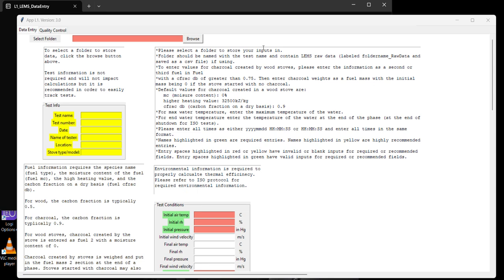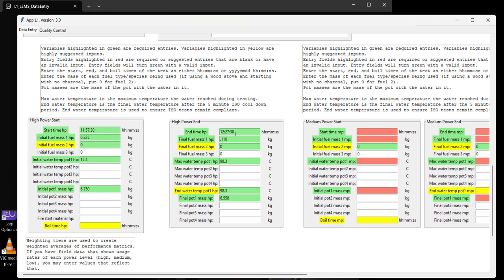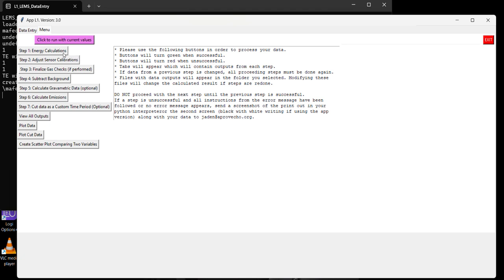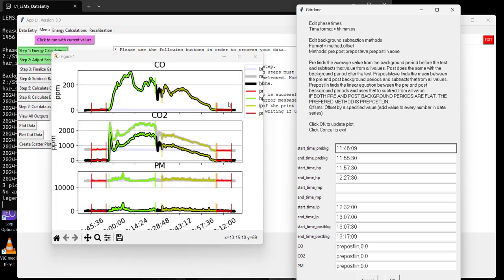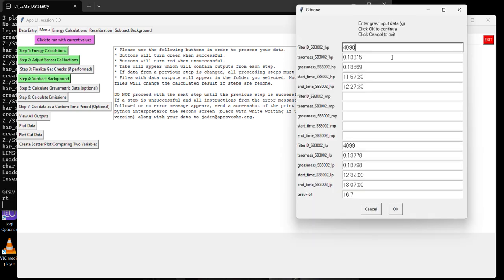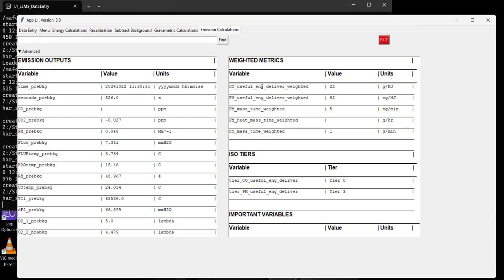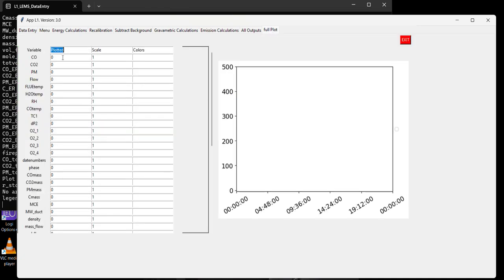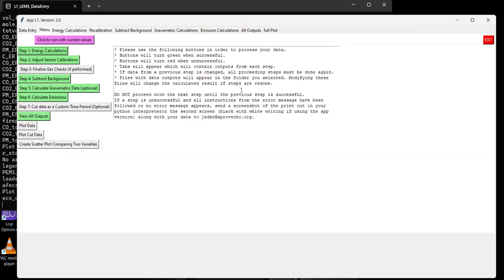How to use the Level 1 Aprovecho Data Processing Python App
Learn how to process data from a single test replicate when conducting cookstove tests under ISO 19867-1